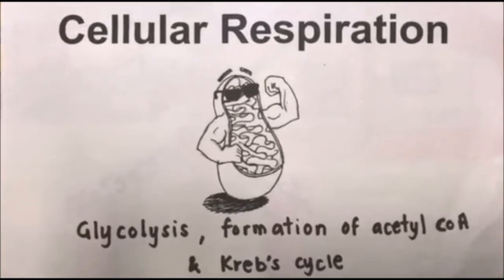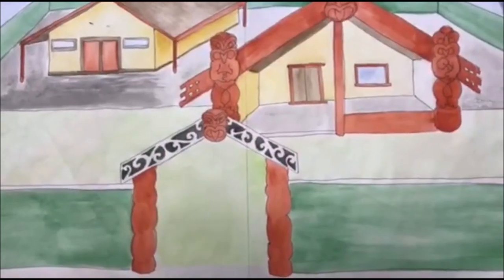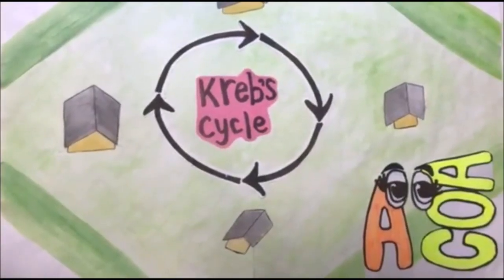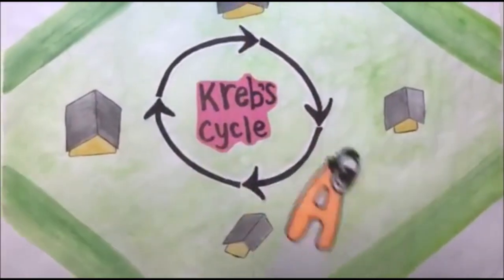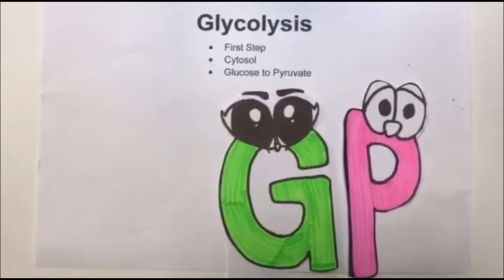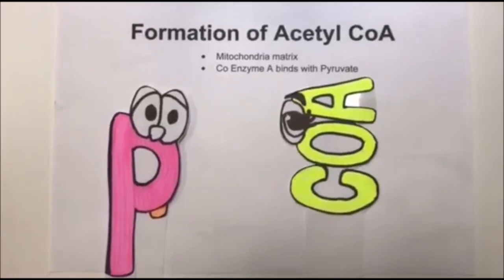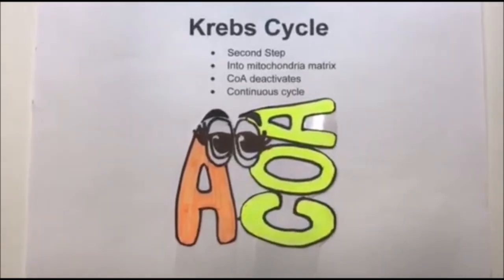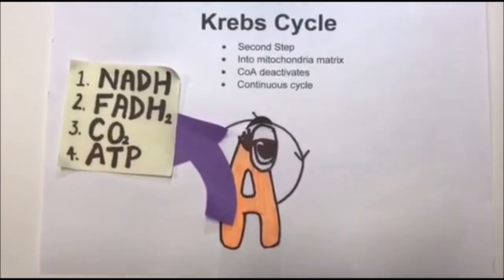Cellular respiration: Glycolysis, formation of acetyl CoA and Krebs Cycle